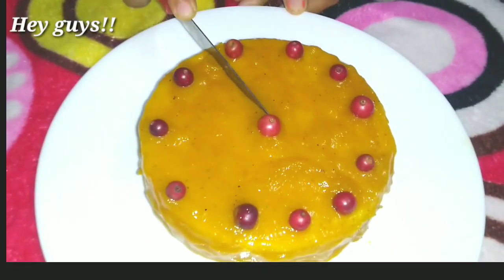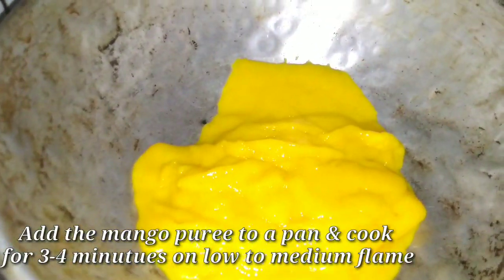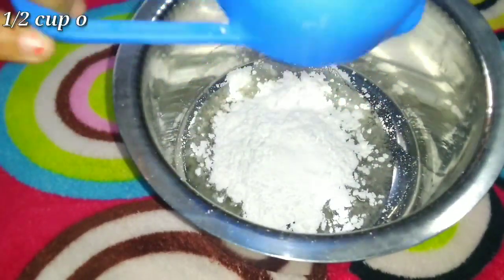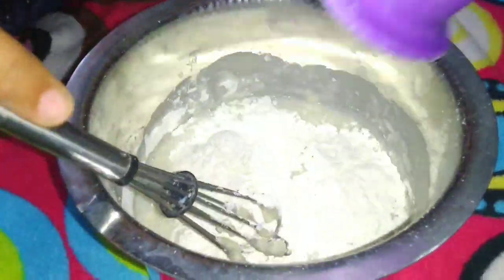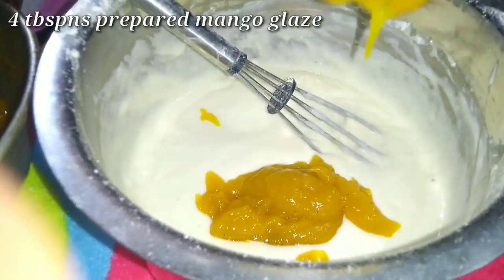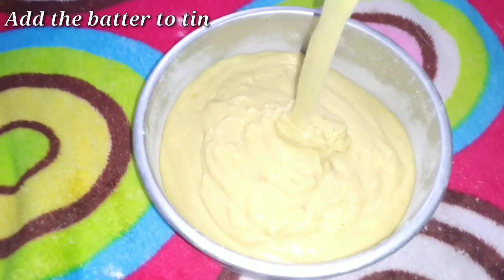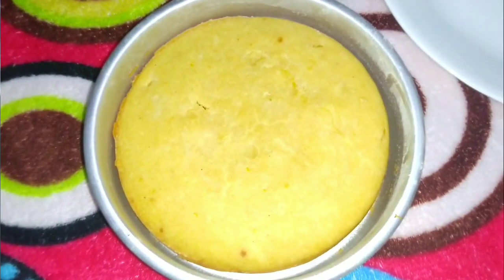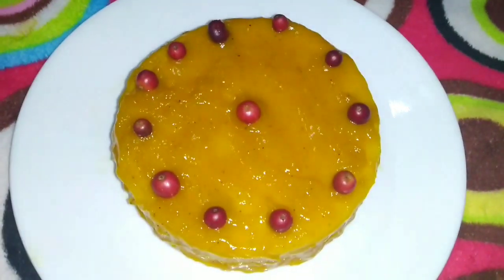Mango Cake Recipe in Telugu | Mango Cake Without Oven, Without Condensed milk | Eggless Mango Cake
Try this eggless mango cake recipe without oven. Mango Cake is an delicious fruit cake.
Ingredients:
For Mango Glaze:
1 cup Mango.
1/3rd cup Sugar.
1 tspn Cardamom powder.
For cake batter:
1/4rth cup Oil.
1/2 cup Sugar powder.
1 cup Milk.
1 1/2 cup All purpose flour/maida.
1 1/2 tspn Baking powder.
4tbspns Mango Glaze.